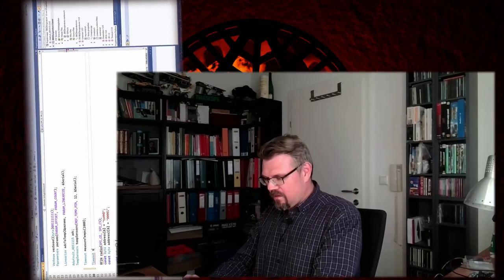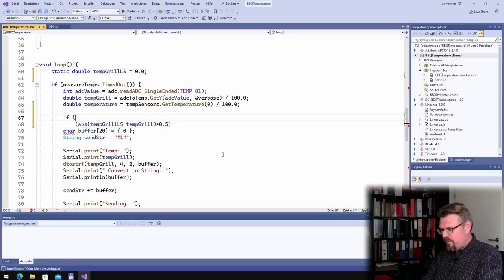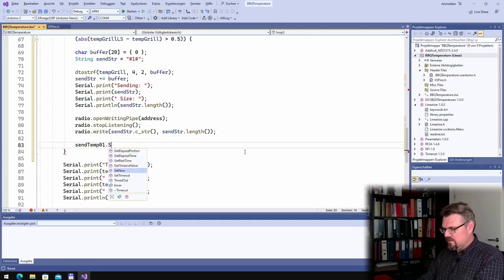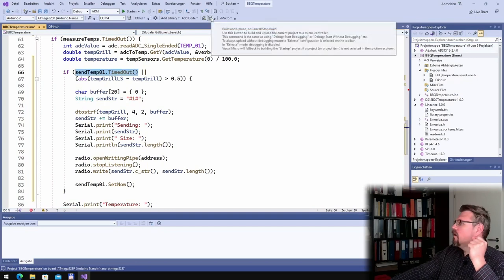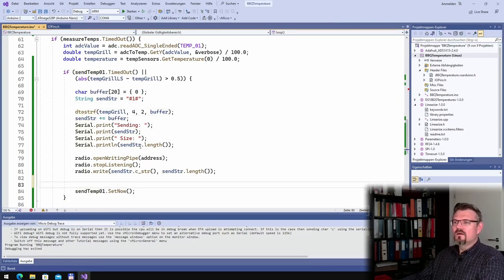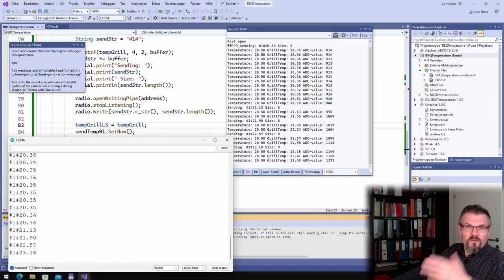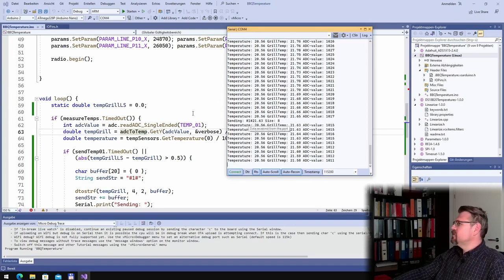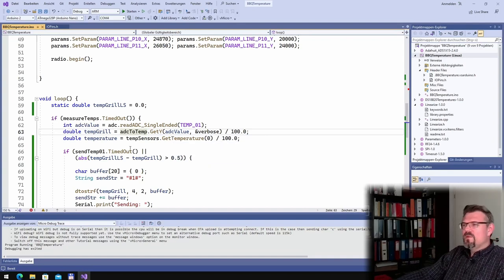PRBBQ 07: Trigger Send Temperature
The temperatrues can be trasfered. Here I am going to implement the following function: Trasfer Temeprtrue after a timeout and additionally when temperatrue changes beyond a certain threashold.